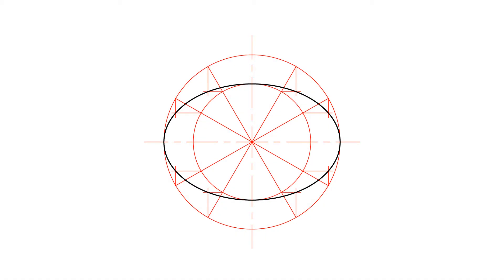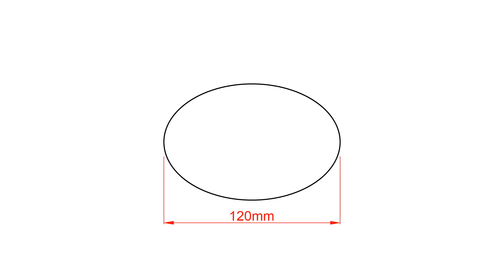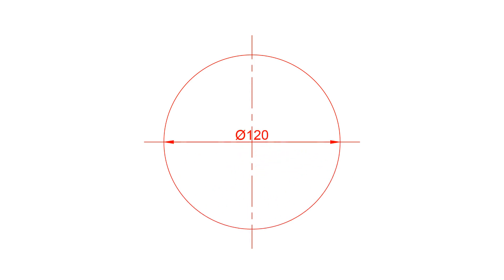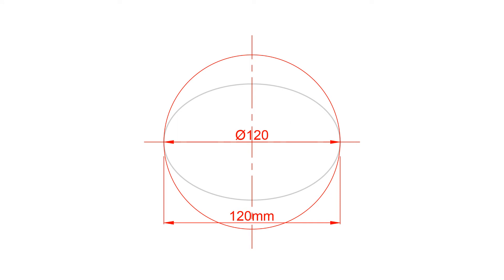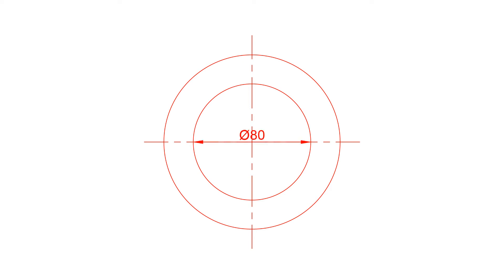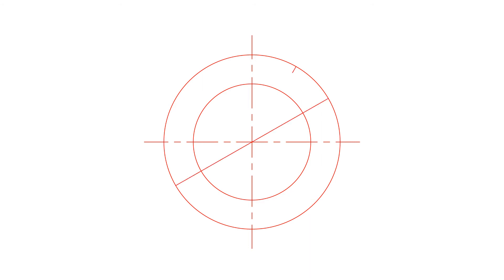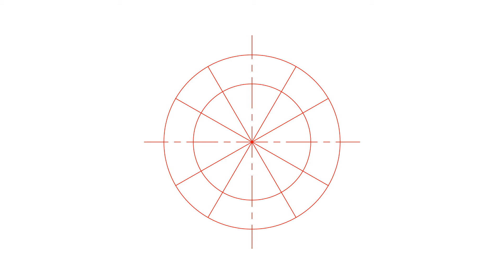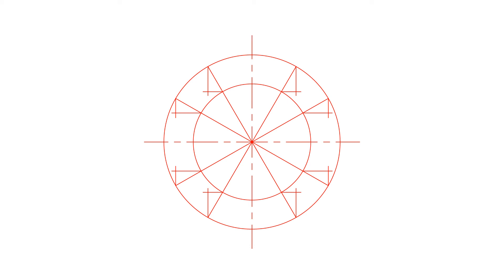Ellipse Drawing Concentric circles method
Drawing an ellipse

Step by step instructions on how to draw an ellipse using the concentric circles method, also known as the auxiliary circles method or the 'de la Hire' method.

Before completing this video, you should know what an ellipse is, and what are the major axis and the minor axis. Watch: